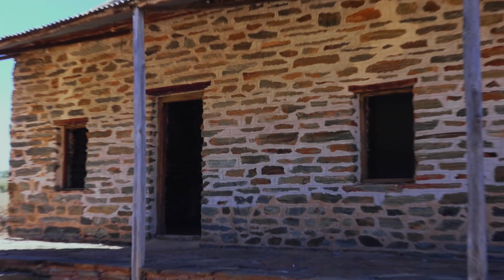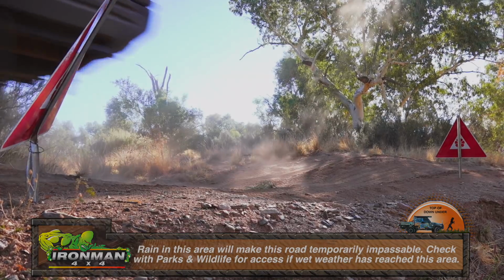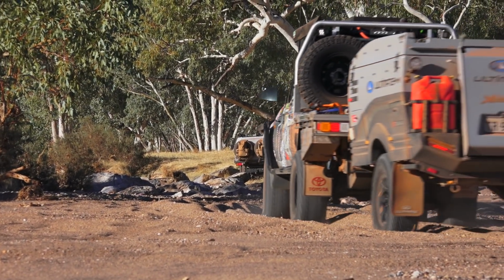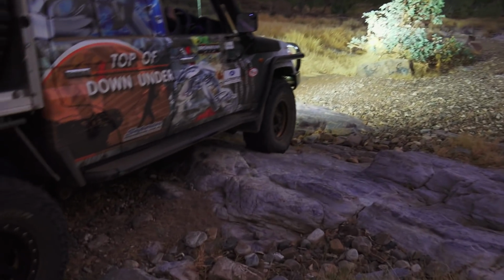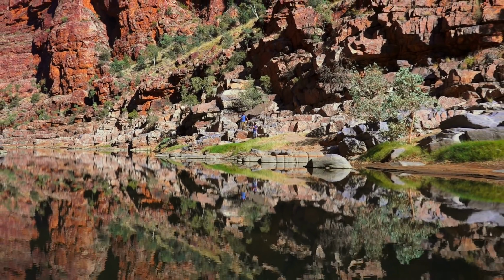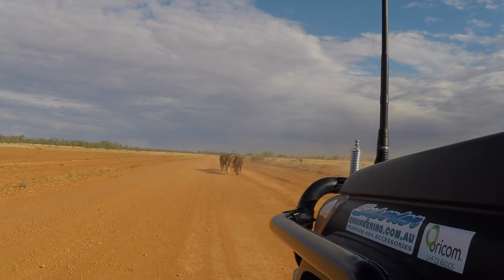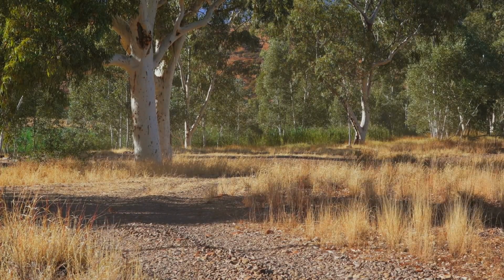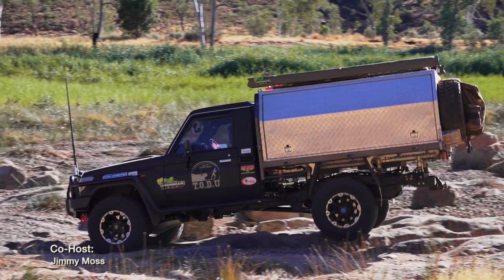Top Of Down Under Series 7 EP3 - Ruby Gap to Finke Gorge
Leaving the Simpson desert behind Penny ventures into the oasis of Ruby Gap,  retracing the history of Central Australia's first Gold rush, before 4wding up the oldest river on earth!